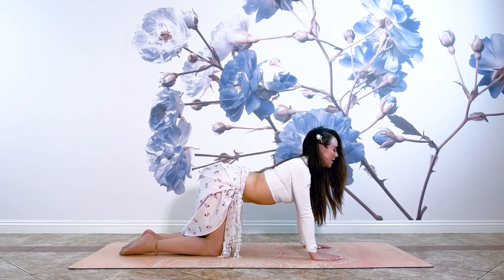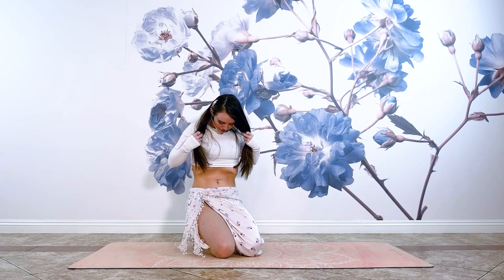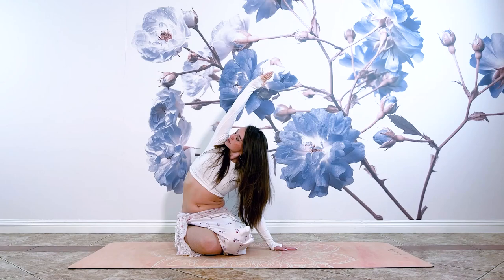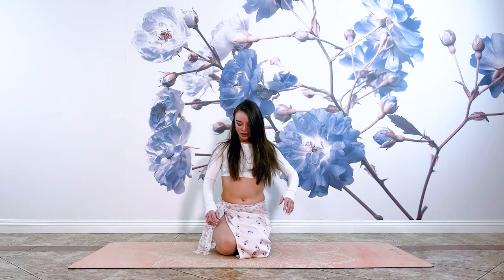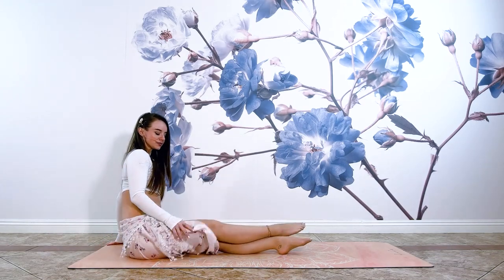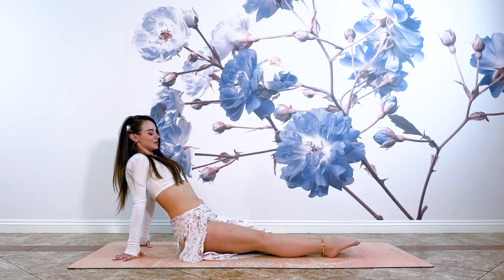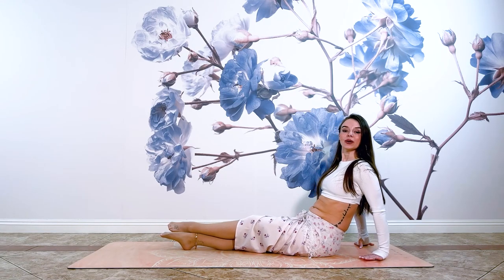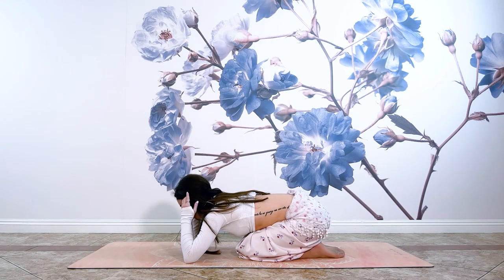Belly Dance Floor work Class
Belly Dance Floor Work Technique and Conditioning Class
Floor work is no joke, it requires a lot of strength as well and flexibility.  Due to my background in modern dance, yoga, and pilates I really love floor work and have a great understanding of the conditioning required to do safe, strong, and fluid floor work. Have fun!

The classes are drop in friendly, mixed level, fun for all bodies!

Namaste
Nikka xoxo

When participating in any yoga, dance program, or other forms of exercise, there is the possibility for physical injury. If you follow my videos, you agree that you do so at your own risk, are voluntarily participating in these activities, assume all risk of injury to yourself, and agree to release and discharge NikkaNadia from any and all claims or causes of action, known or unknown, arising out of participation in NikkaNadia’s online classes.